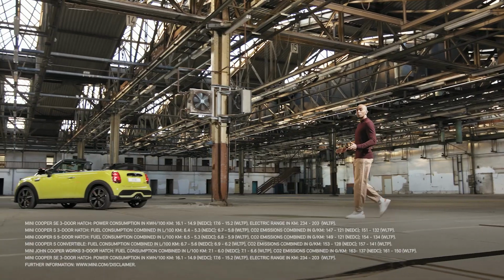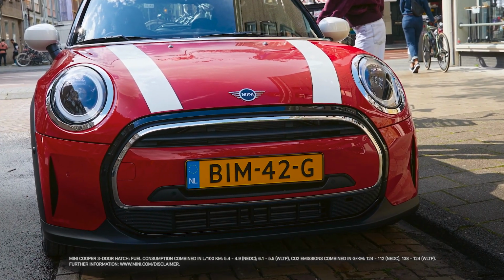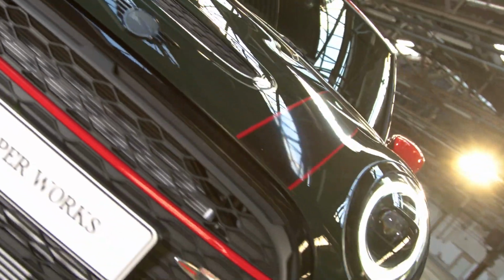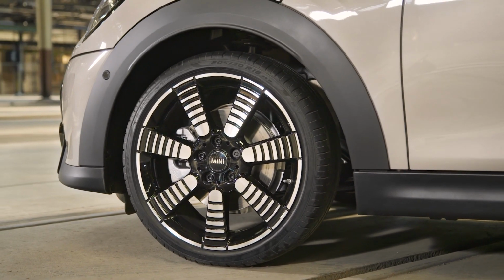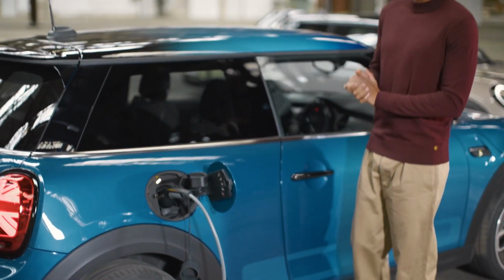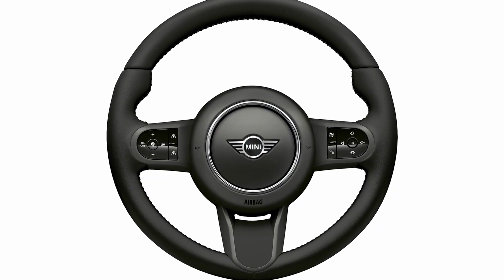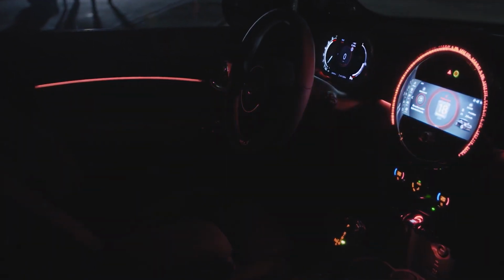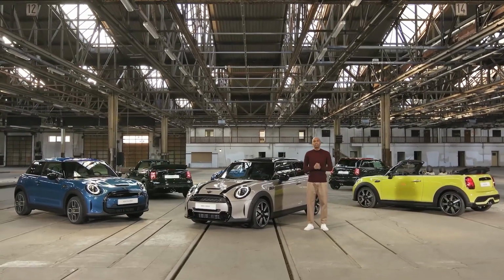The All-New 2022 MINI.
Introducing the freshly designed 2022 MINI Models!

The updated models include: MINI Cooper 3-Door, MINI Cooper 5-Door, and the MINI Convertible. Changes are trickled down to the MINI Cooper S, the electric MINI Cooper SE, and MINI John Cooper Works (JCW).